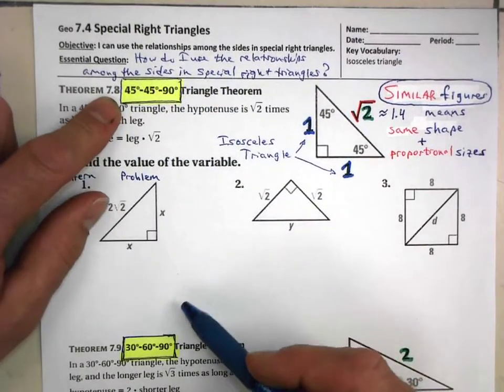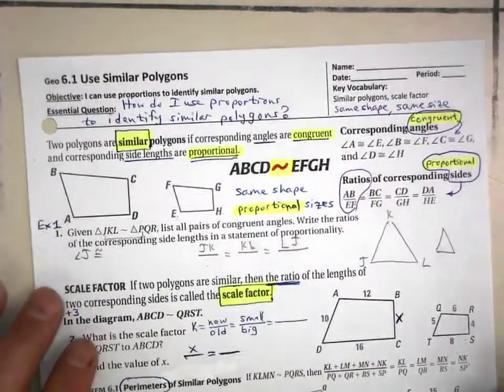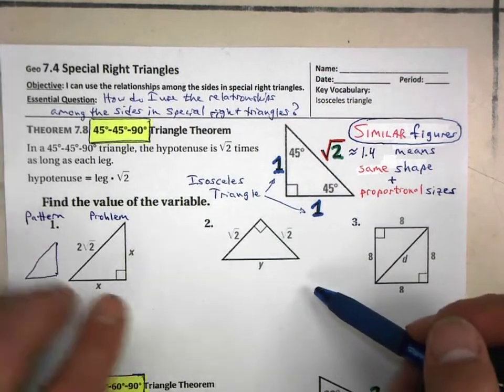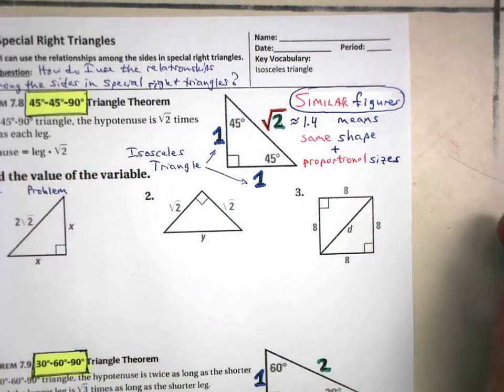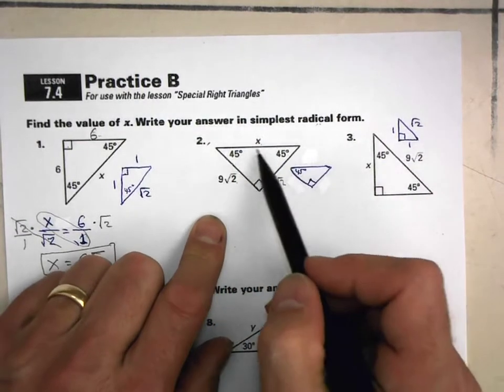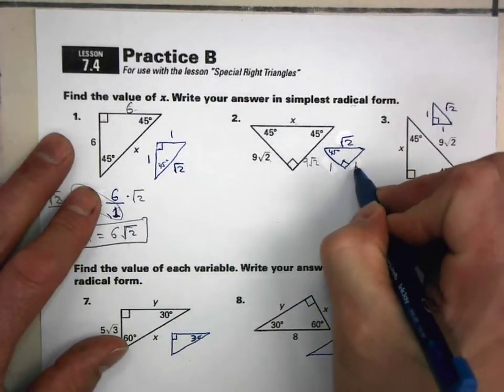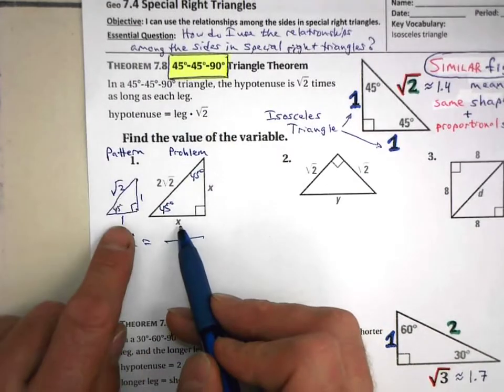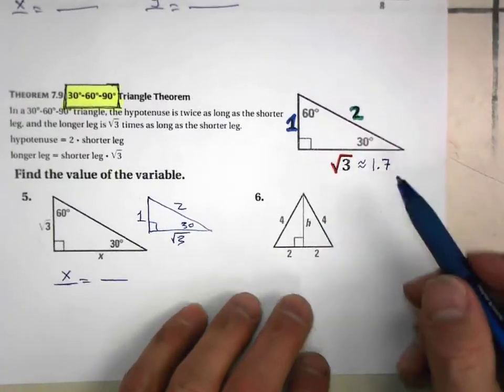7.4 Special Right Triangles